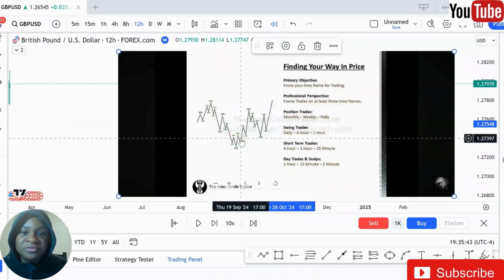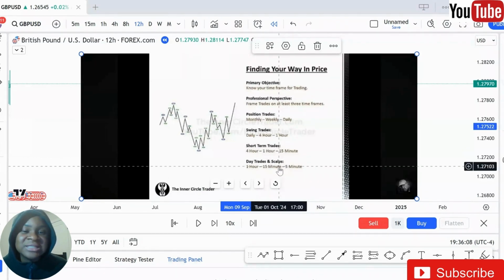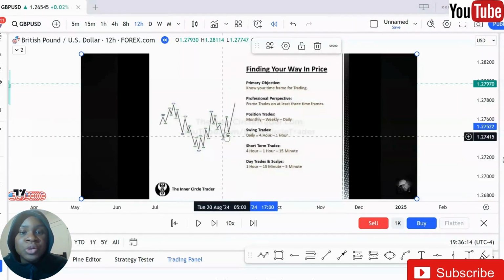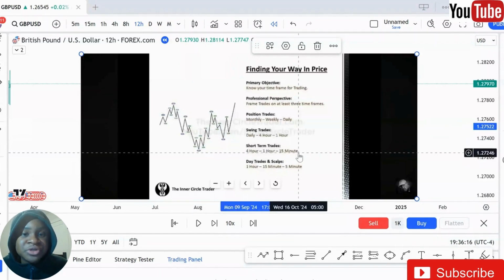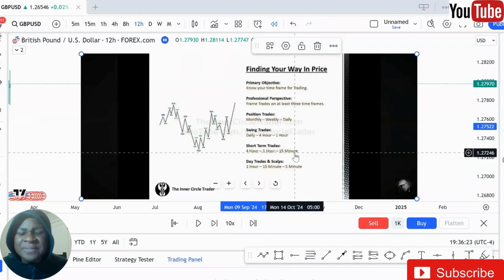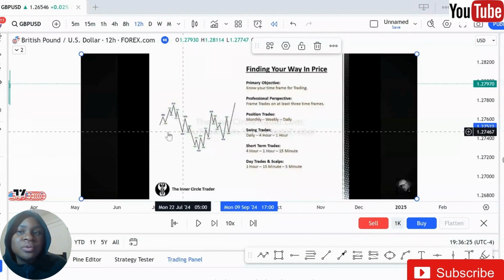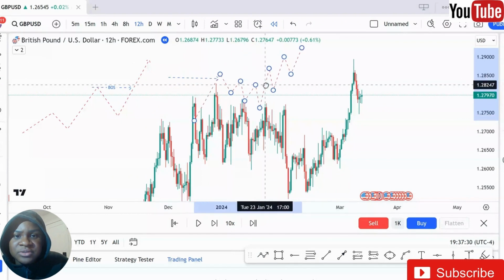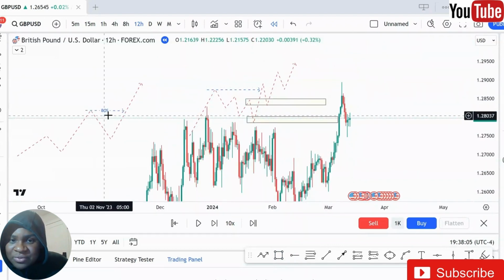i tried Earning in the market (ICT/SMC) changed using this Concept: The TIMEFRAME//Episode 53//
All my struggle will be shown for those who are struggling can make a change on how they view the market. I focused too much on the money aspect but with much time wasted i realized knowledge is POWER. I hope you gain some Value!!

0:00 Introduction
0:51 How to discover your own way of Trading
1:34 The focus on 3 Timeframes
2:54 The Sketch of how price move in the Market
4:14 The Swing Movement
5:51 Conclusion

 ABOUT ME
Hello,